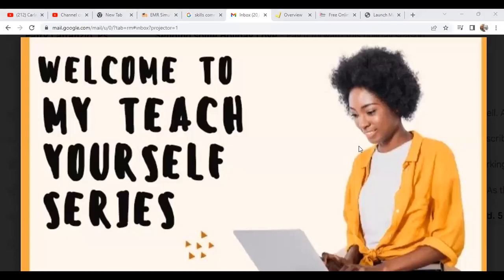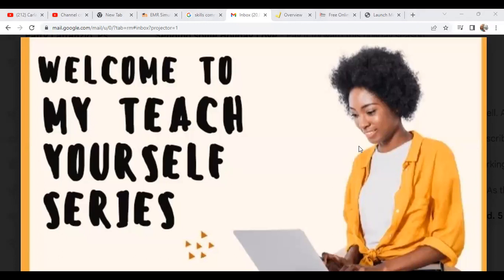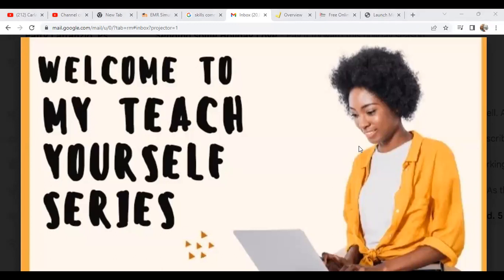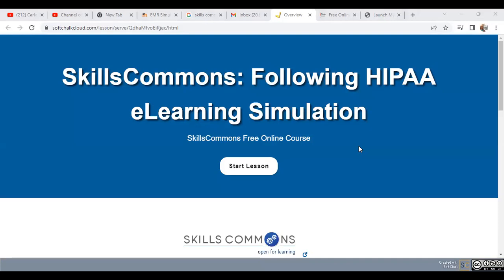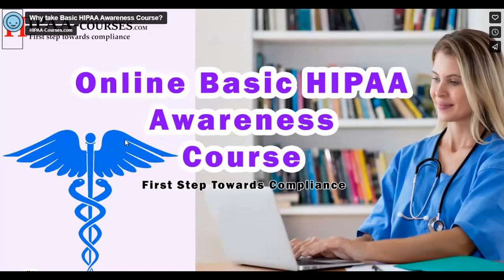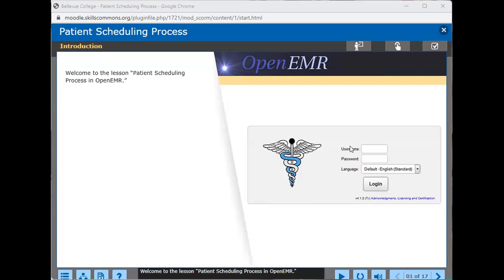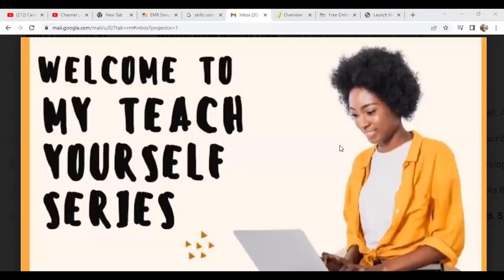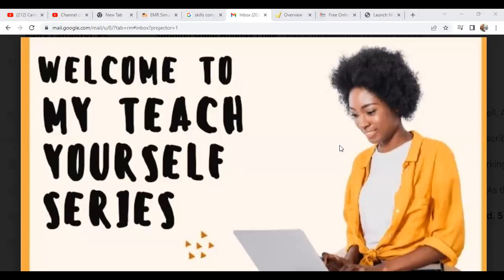🔤Teach Yourself Skills and Work From Home Series Coming Soon!🔜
I think therefore I teach!  Even when teaching involved being self taught!

Welcome everyone!

Teach Yourself Work From Home Series

How to Be Self-Taught - Coco Solution

Self-learning is increasingly possible thanks to the extraordinary tool that today is part of our lives and that we constantly have within our reach: Internet.

The information exchanged in this immense and infinite communication network allows us to end up in technical cases with one of the major components that in other times dissolved the hope and motivation of people: uncertainty.

From here, the possibility of becoming a proactive person with the ability to self-manage their learning in an autonomous and independent way becomes a matter of willingness to acquire those skills.

And this is where a large part of the value of having self-taught, and therefore proactive, people who are willing to continue growing and improving constantly, resides for new companies. But...

What does self-taught means?

Exactly, a self-taught person is one who has learned skills and knowledge by managing their learning, theorizing and putting into practice all that the professional sources from which they are being informed provide.

Want to work from home or learn a medical skill so that you can work from home?  Follow my Teach yourself series that will focus on Medical Jobs from home in medical records, pedical scheduling, patient registration and HIPAA. Learn about patient demographics, how to enter data, how to keep information private, work from home and how to find jobs in the field. This series includes a FREE HIPAA certificate that you can secure to add HIPAA knowledge to your resume!
I hope you join me for this series!